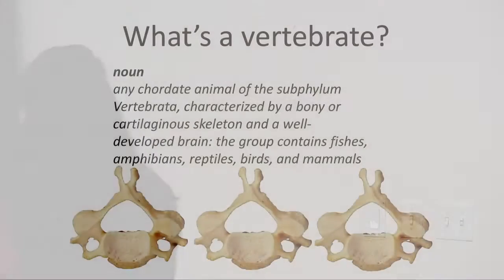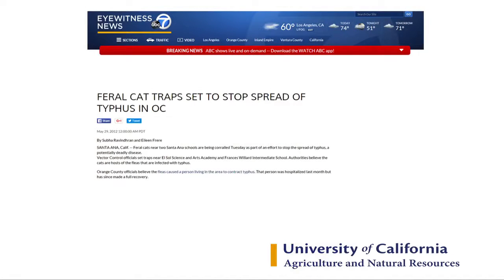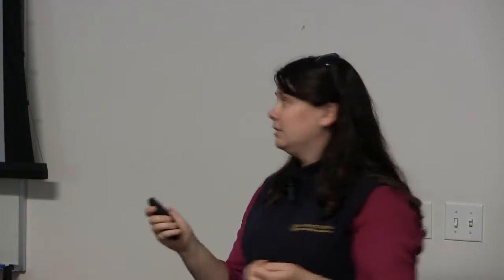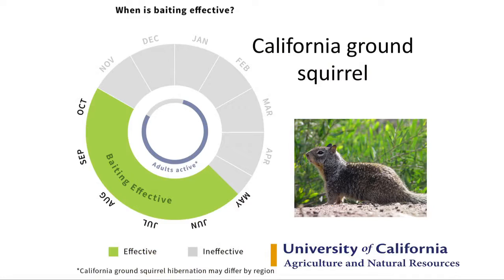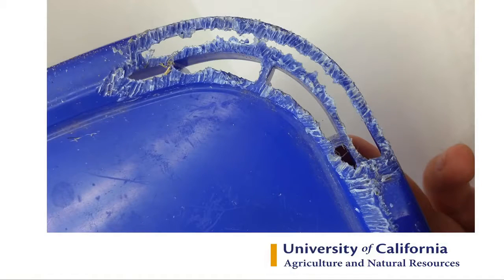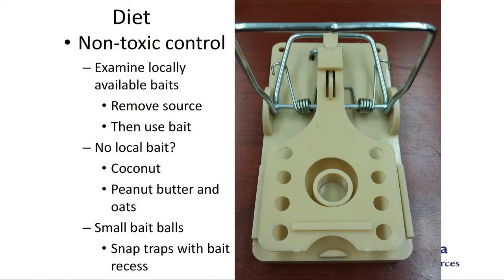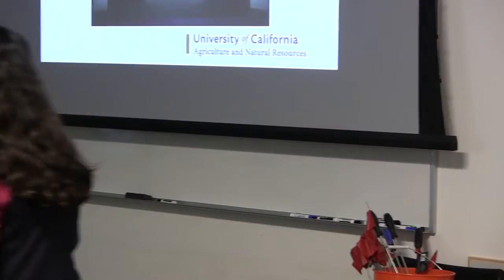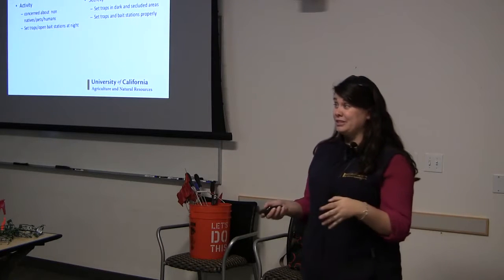Vertebrate Pests Part 1